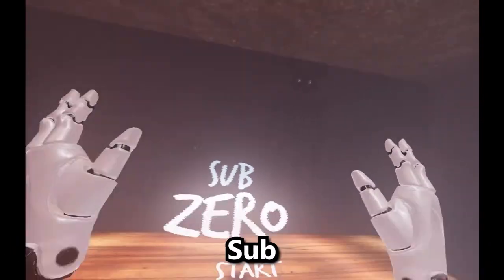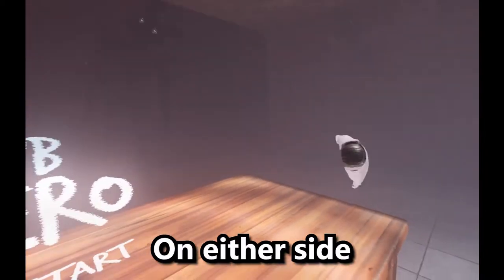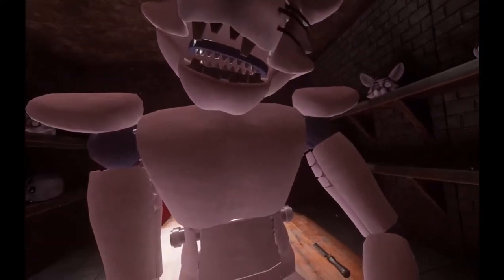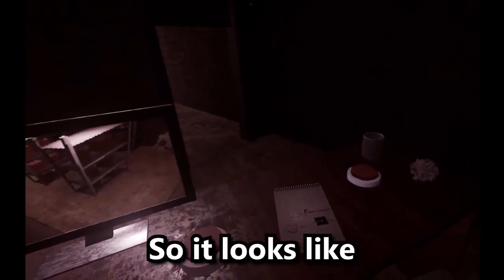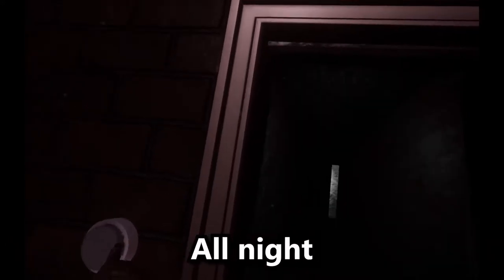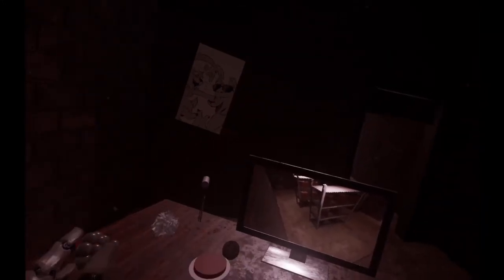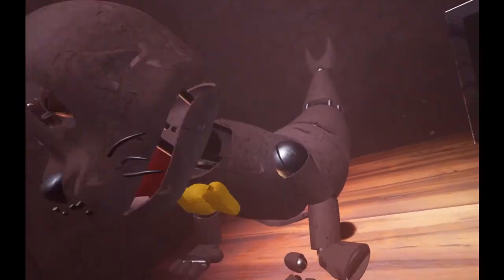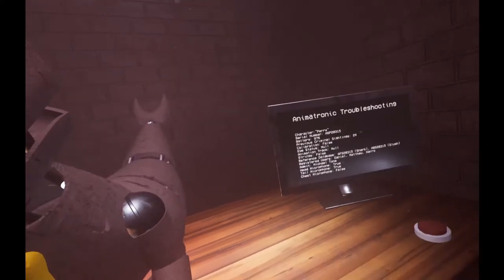PERRY IS MY MORTAL ENEMY || FNAF: Sub Zero (VR FNAF Fangame)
Welcome to the first installment in my new/improved horror game series, where we play a horror game at the end of every month! This week's game is Sub Zero by Squeaks D'Corgeh, a VR Five Nights at Freddy's Fangame! This was a pretty cool game, and I almost found it scarier than actual FNAF VR, as it's really chaotic and loud.